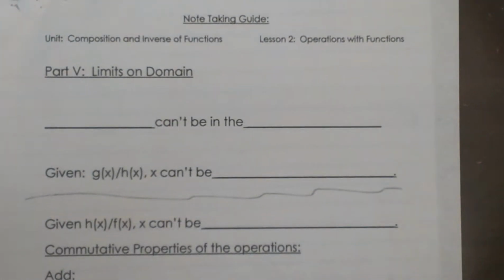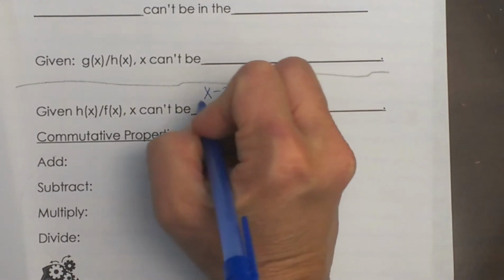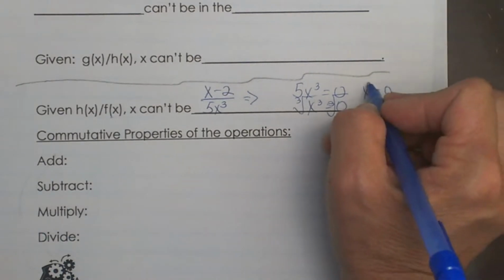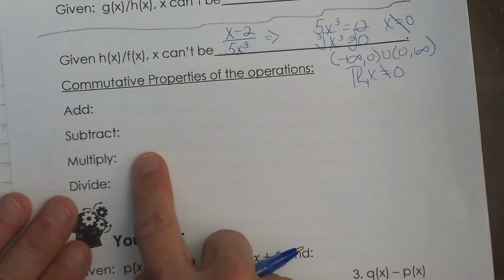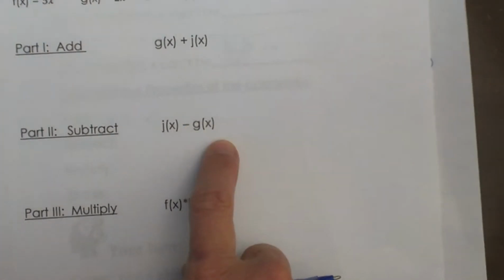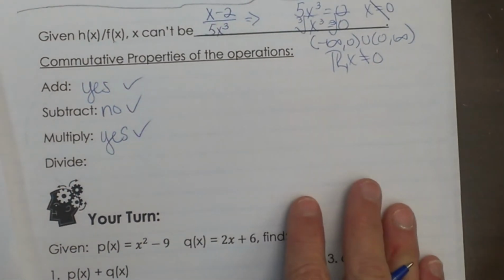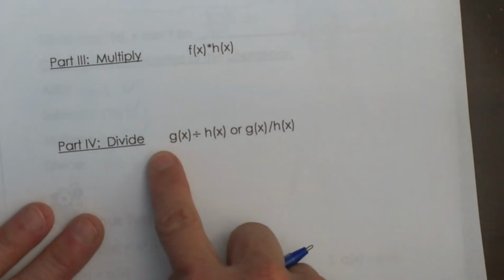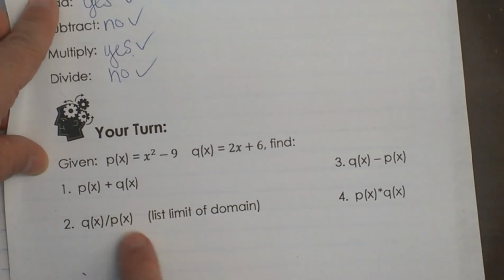Functions lesson 2 pt 2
Functions lesson 2 part 2 " Operations with Functions"

Review of the commutative properties and functions

This is video two in a series of videos covering exponents and functions. Here is the complete list of videos:

Video Guide:
0:44 Review of  limited domain using h(x)/f(x)
1:34 Review of the commulative properties of functions

Let’s connect
MooMooMath